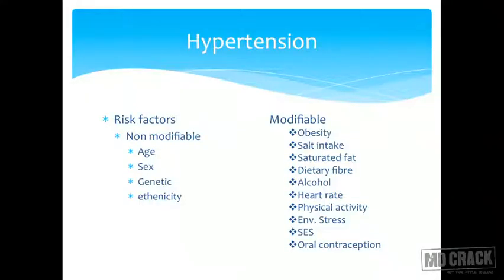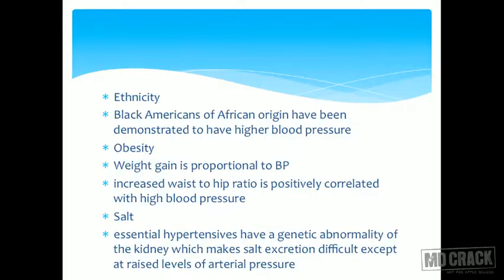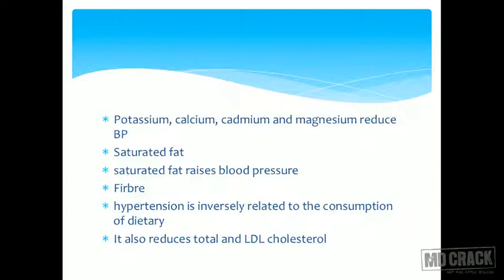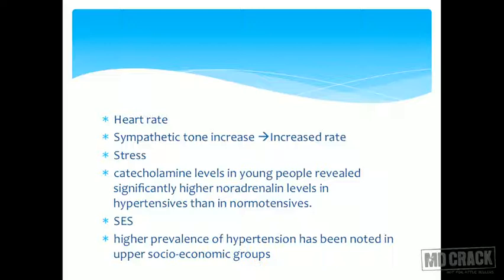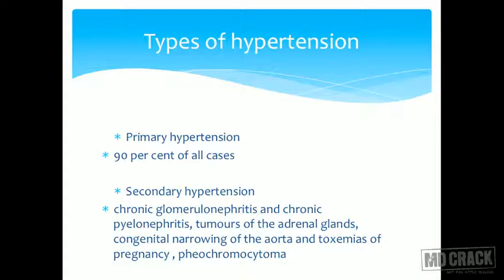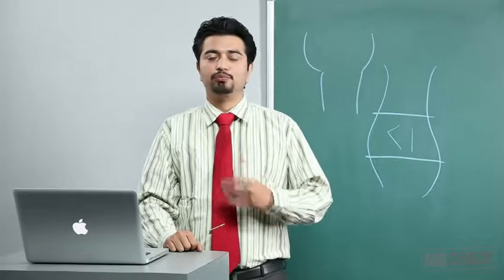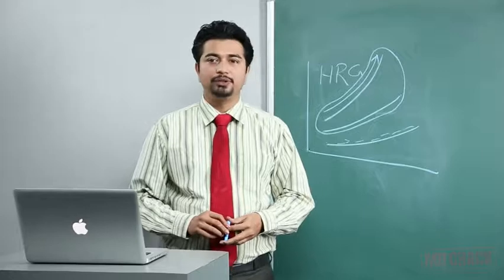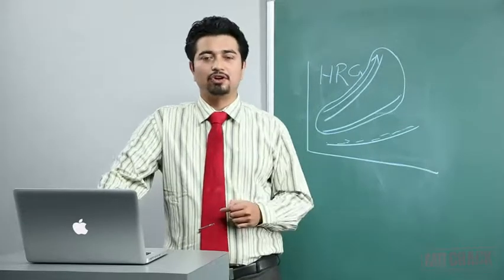COMMUNITY MEDICINE: NON COMMUNICABLE DISEASES 2